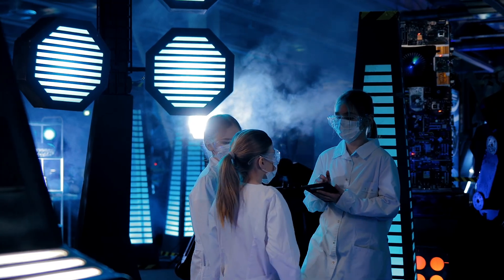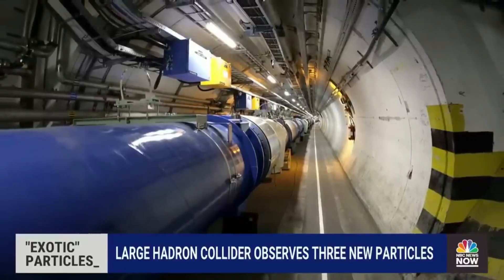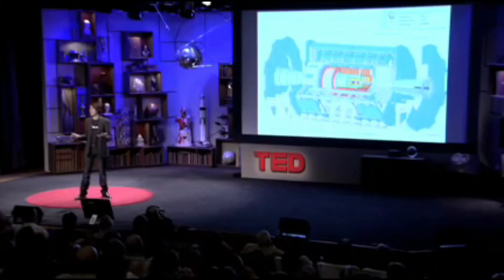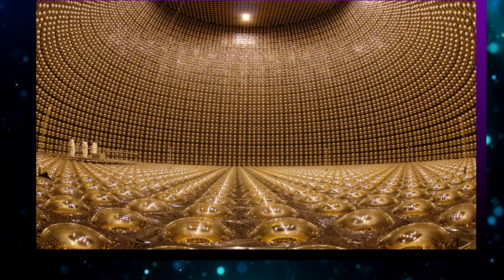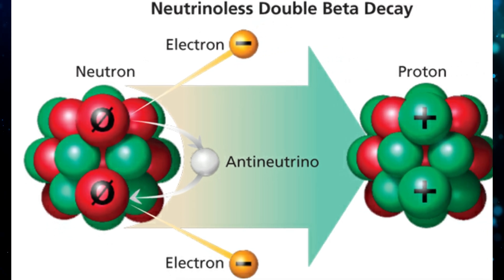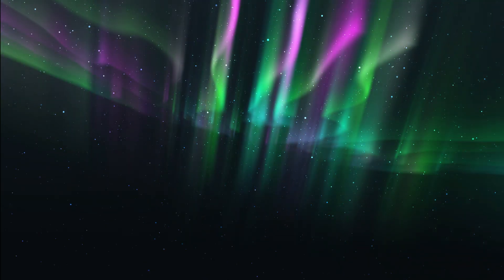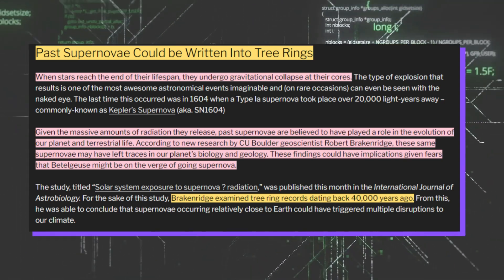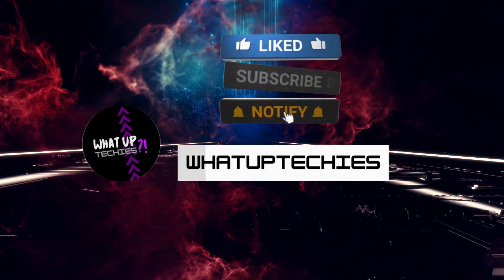Did The Large Hadron Collider Just Find Something incredible?!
What up Techies! Welcome Back! Did The Large Hadron Collider Just Find Something incredible?! Why Are Scientists Excited About The Large Hadron Collider Finding Something For the First Time Ever?! Scientists have been running the Large Hadron Collider for years to find new particles that make up our universe. Now, they have finally discovered a new particle: the Higgs boson. This particle is responsible for giving other particles mass; without it, our universe would be very different. The discovery of the Higgs boson is just one example of the importance of the Large Hadron Collider. By exploring the building blocks of our universe, scientists hope to unlock even more secrets about the nature of reality itself. Thanks to the tireless efforts of these researchers, we are slowly but surely learning more about the world around us and how it came to be. In addition, they anticipate that they will acquire a deeper understanding of the process by which stars explode. What are your thoughts on the mysteries of the universe? Share them with us in the comment section down below. physicists